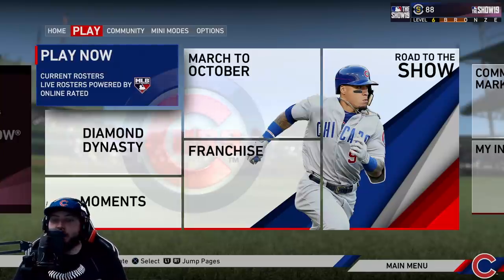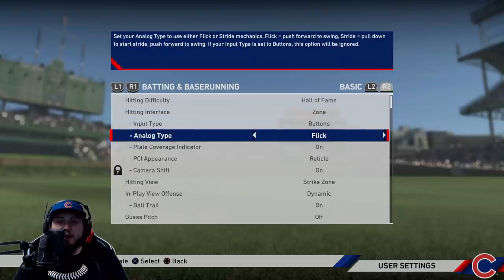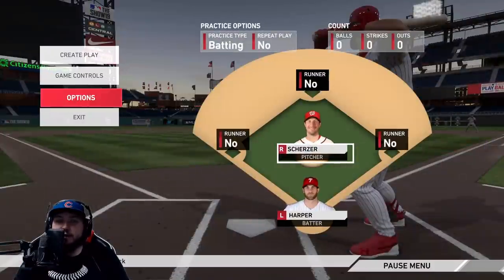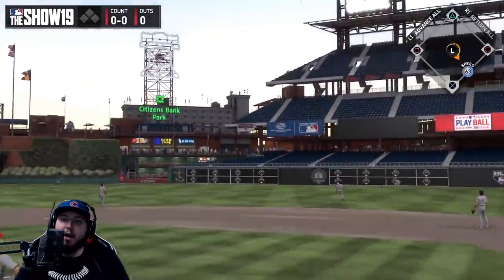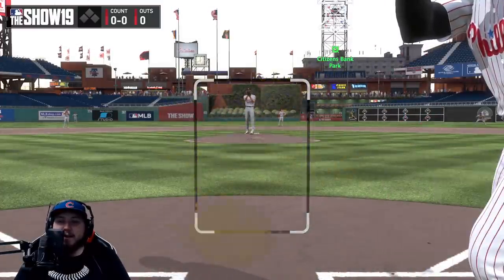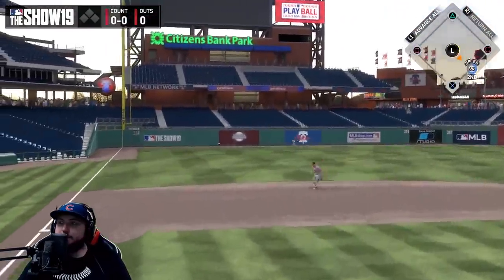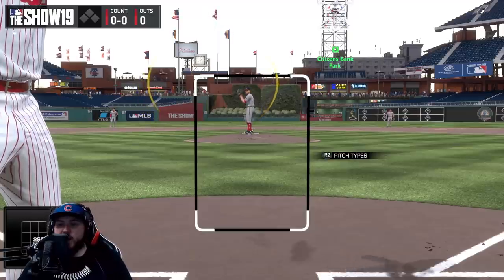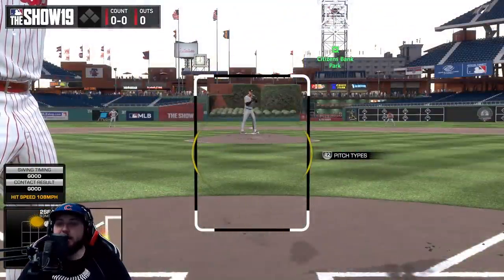BEST HITTING TIPS MLB THE SHOW 19! (Tutorial & Tips)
Thanks to Sony San Diego Studio for the Gone Yard Edition!